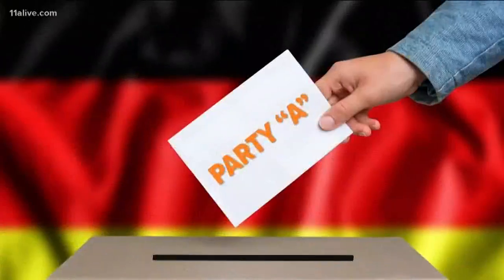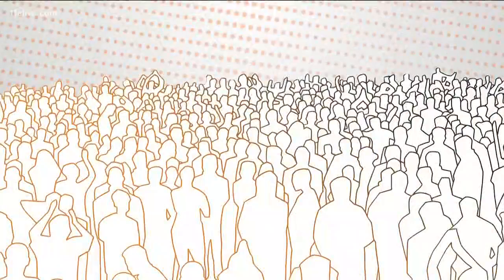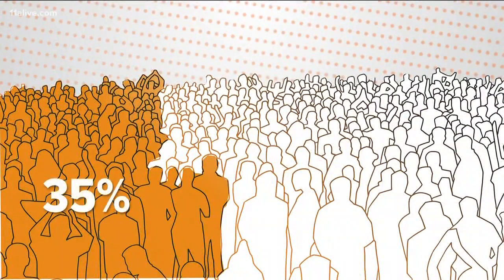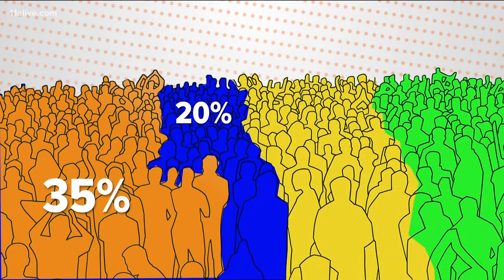Why are there two main political parties?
Here's a look at the history behind the Democratic and Republican parties.